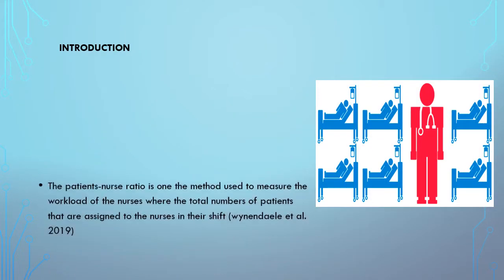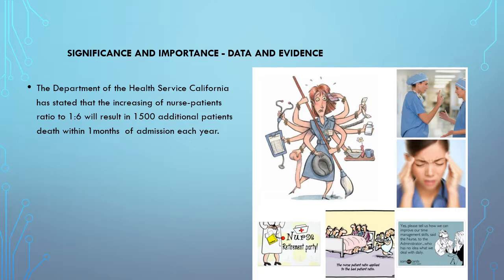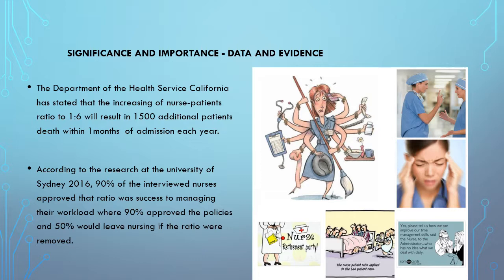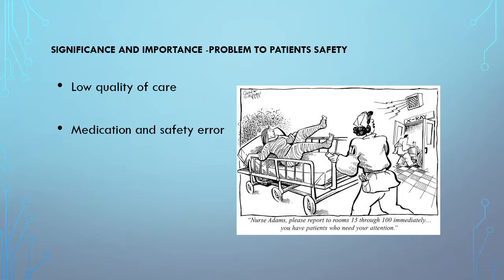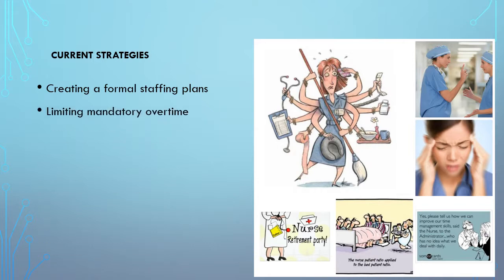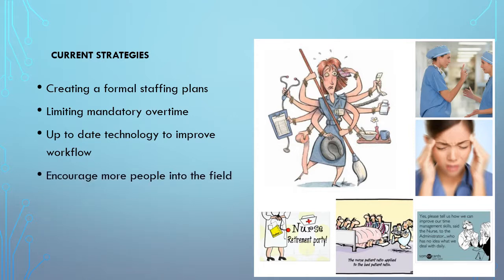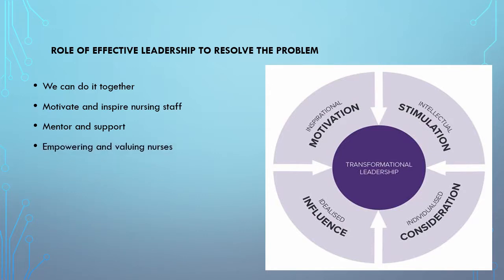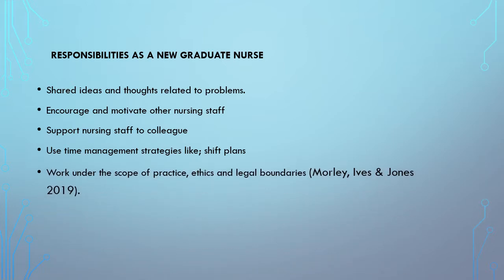final pp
Patients-Nurse Ratio